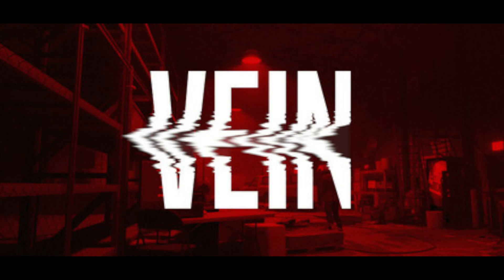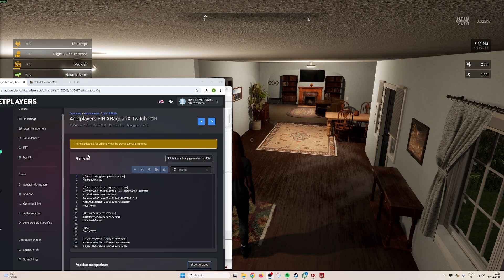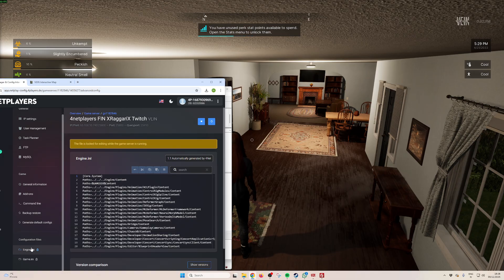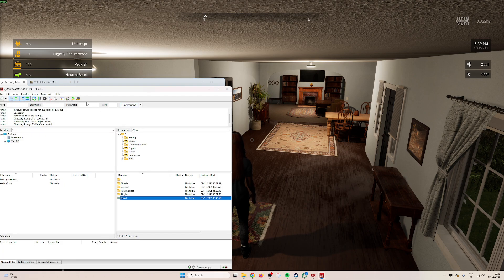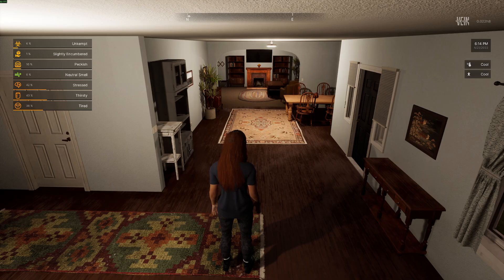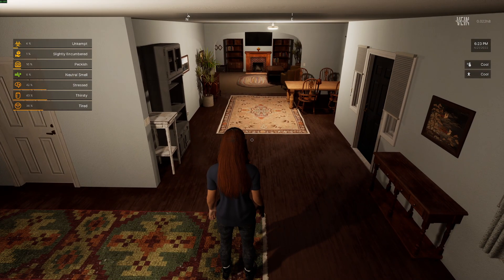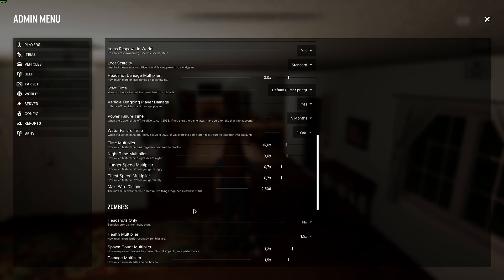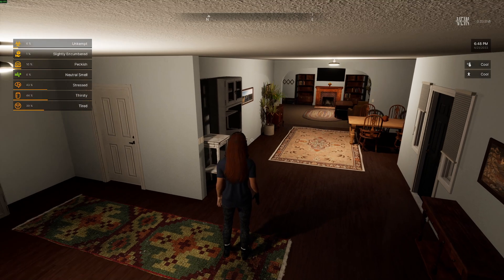VEIN game server options! How to find server setup options.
I tried to find help with issue that i couldn't find server config file on hosted VEIN server! I hope if this helps, let me know in comments! easy set up, forget FTP softwares. ONLY FOR VEIN dedicated game servers! How to find server setup options.